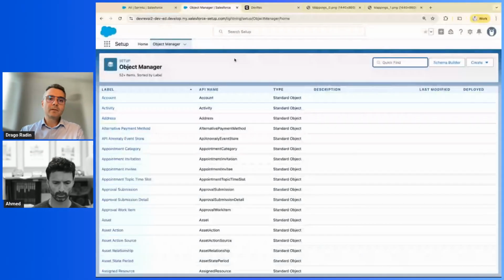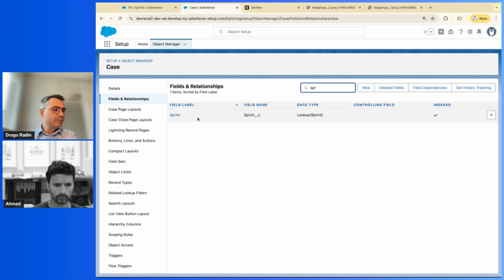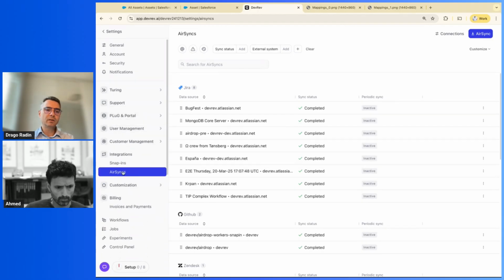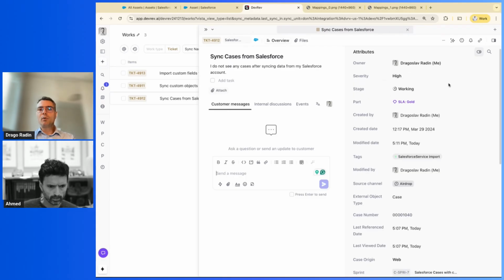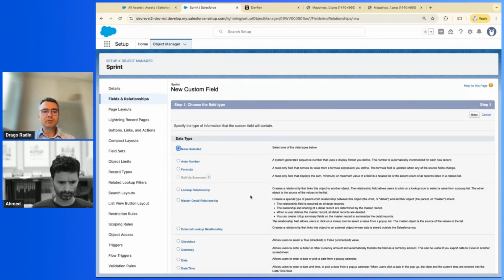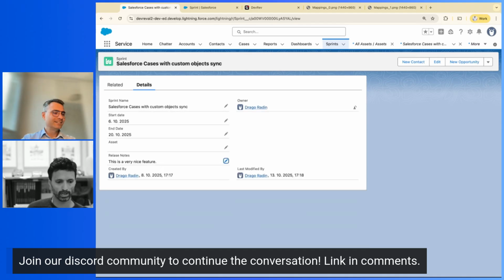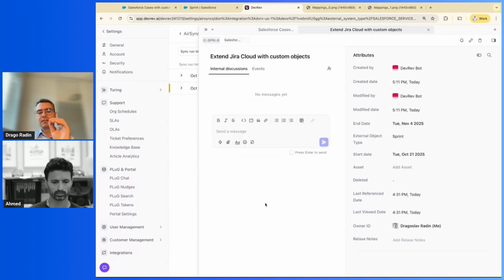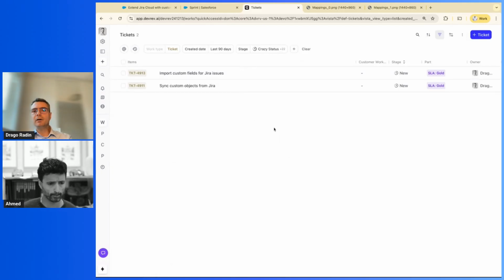AirSync Part 3: AirSync's approach to customizations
Join us for part three of DevRev’s AirSync Live Series as hosts Ahmed Bashir and Dragoslav Radin take you deeper into one of our core proprietary technologies: Computer AirSync.

In this session, discover how organizations can digitize and model their business processes with precision. You’ll explore:
→ Seamless custom object synchronization between external systems like Salesforce and the DevRev platform.
→ Importing both stock and custom object types with ease.

Plus, get a sneak peek at upcoming capabilities – including granular sync configuration for more flexibility and control over your data.